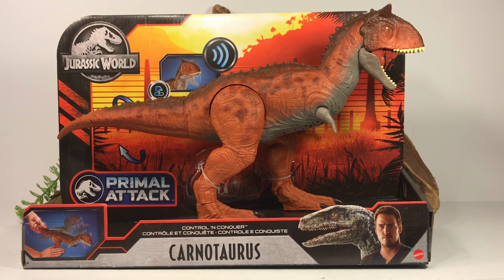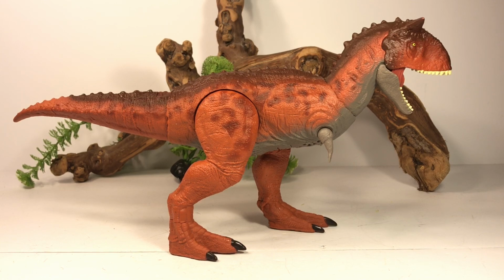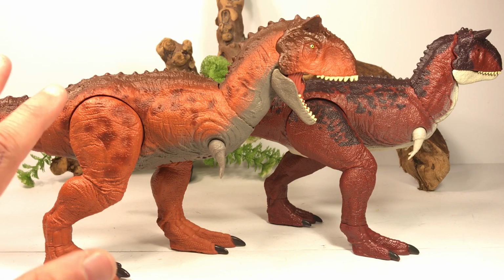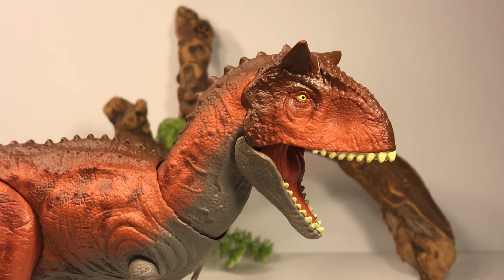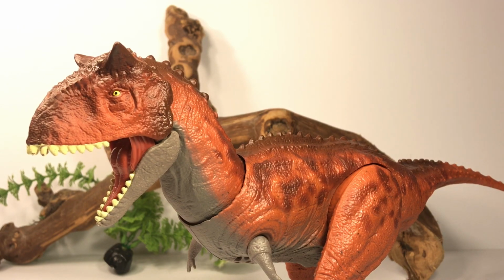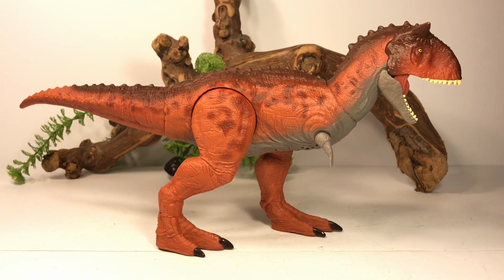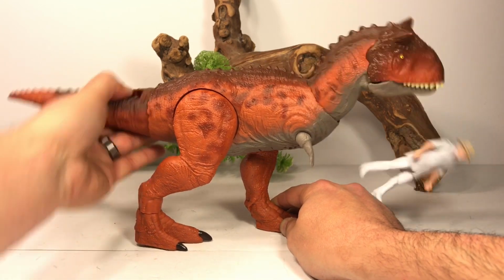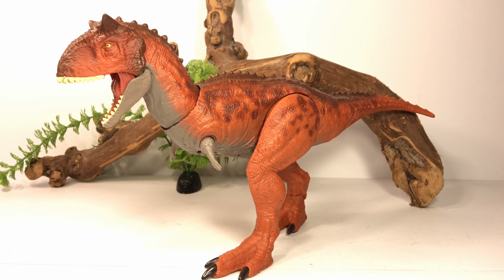Mattel Jurassic World Primal Attack Control ‘N Conquer Carnotaurus Review!!!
If this Carnotaurus is any indication on how PrimalAttack is going to be, it’s going to a great year!! This is one of the best painted JurassicWorld figures I’ve seen. I’m enjoying this figure way more than I thought.

Purchase on Walmart